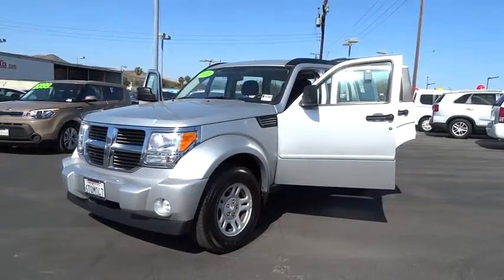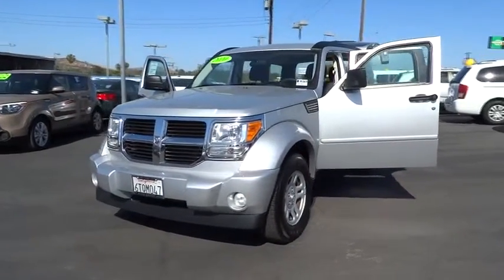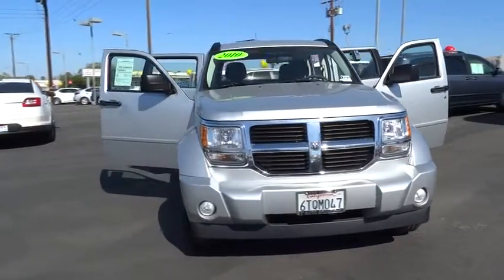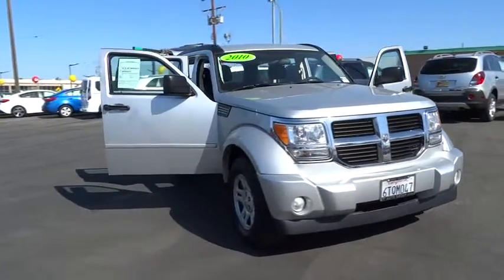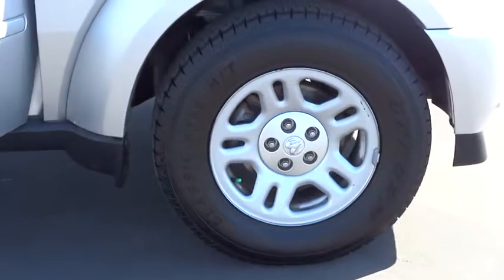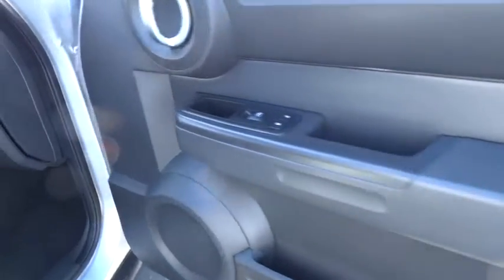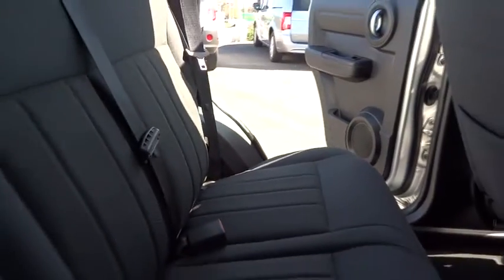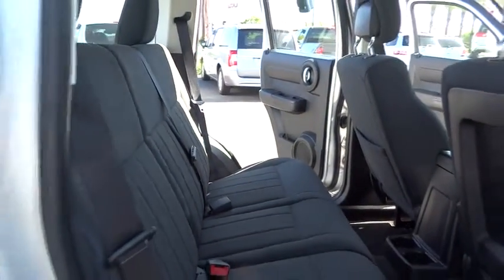2011 Dodge Nitro Simi Valley, Thousand Oaks, Los Angeles, Ventura, Oxnard, LA, CA 819731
2011 Dodge Nitro

First Kia
2081 1st St